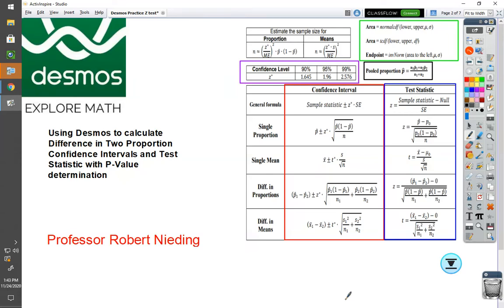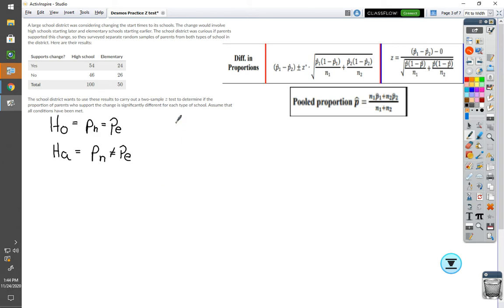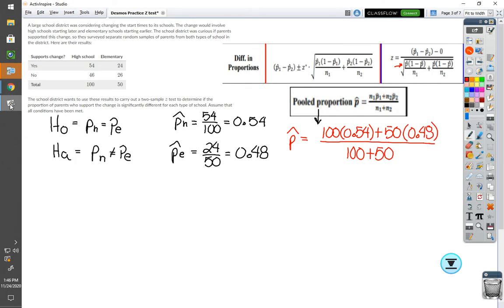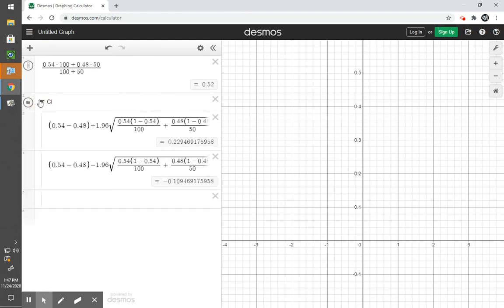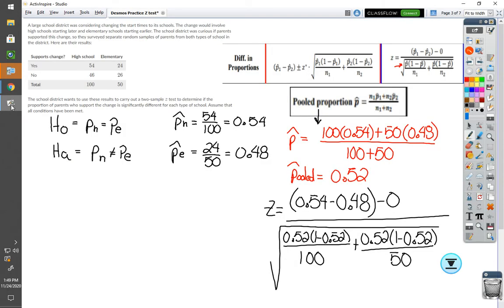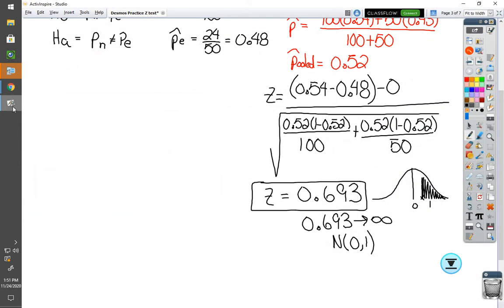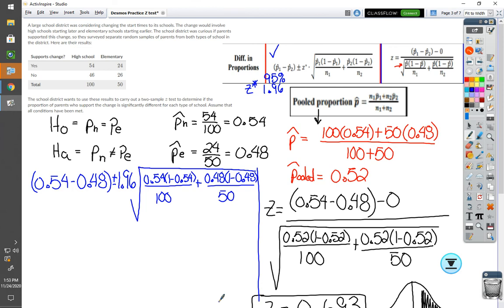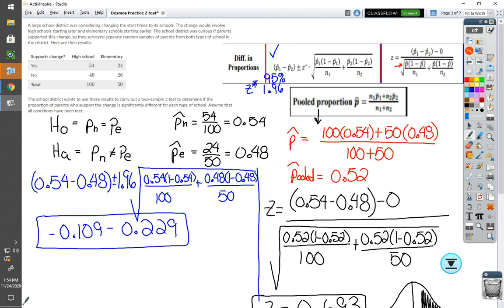Two Proportion Z-Test and CI with Desmos